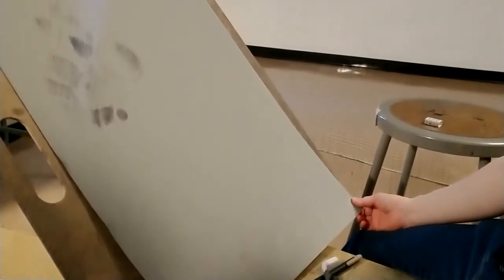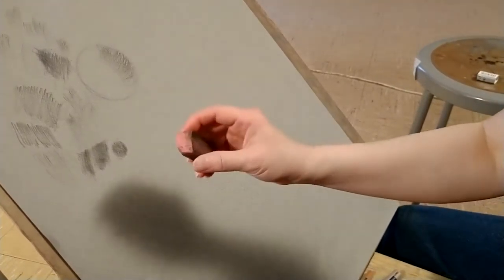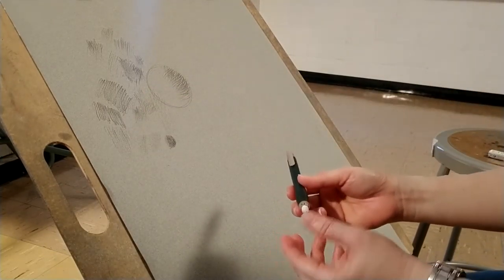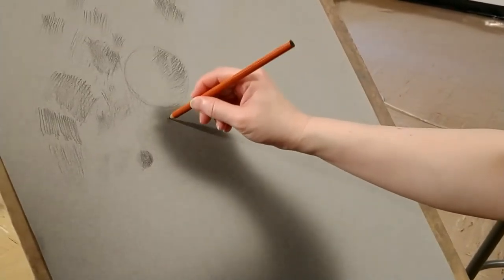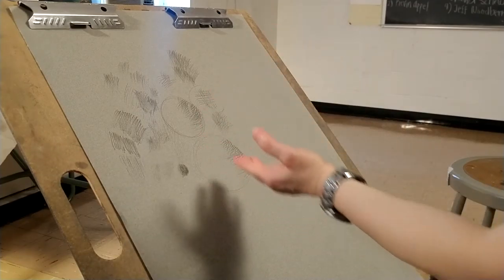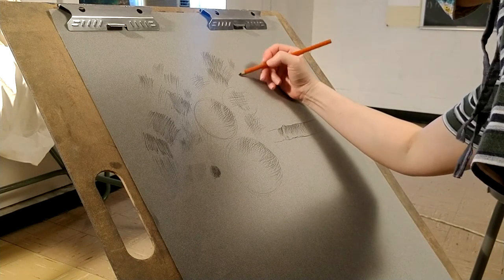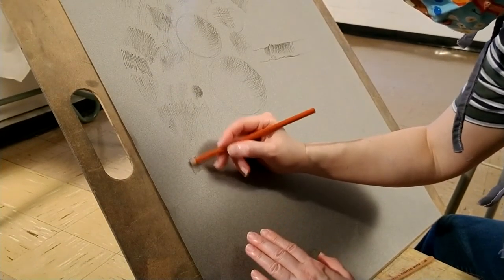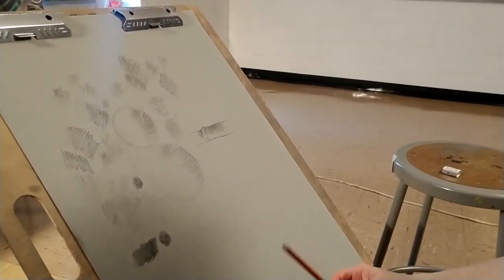Drawing Basics: Erasers and More Mark Making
We focus on drawing materials once again reiterating some basic mark making technique including hatching, crosshatching, basic shading, and various erasers.